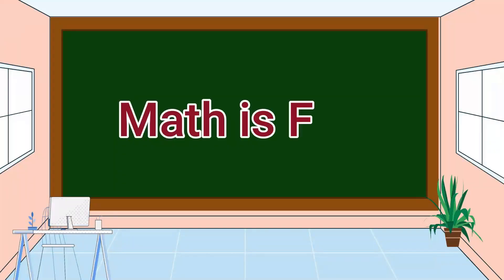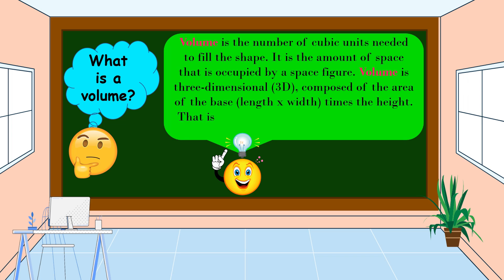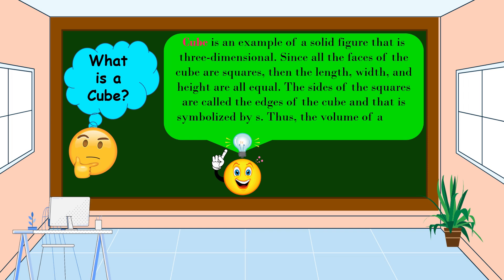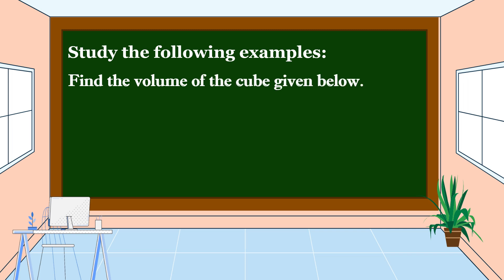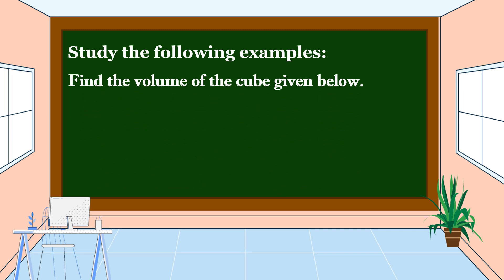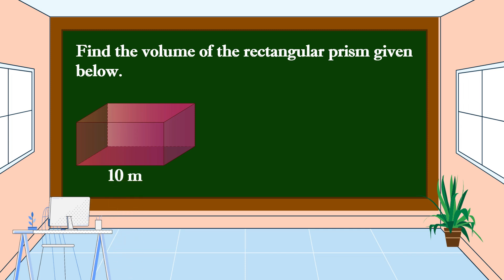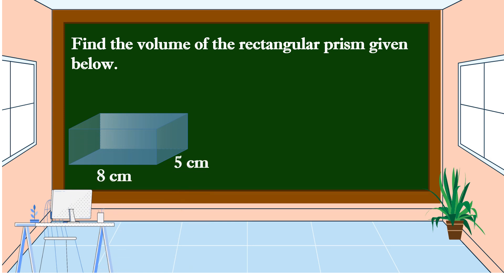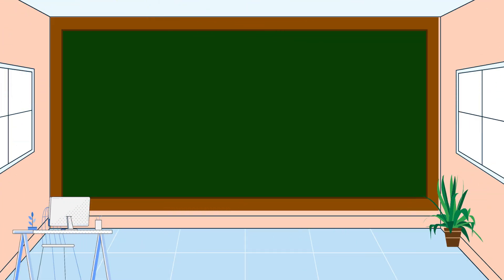Math 5 Q4 Finding the Volume of a Cube and Rectangular Prism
This video is all about finding the volume of a given cube and rectangular prism using cu.cm and cu.m.